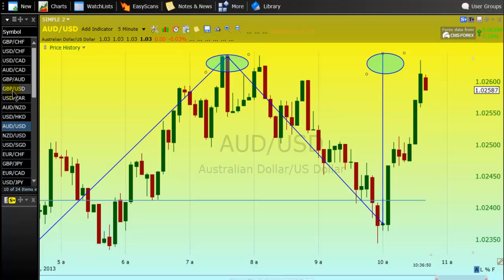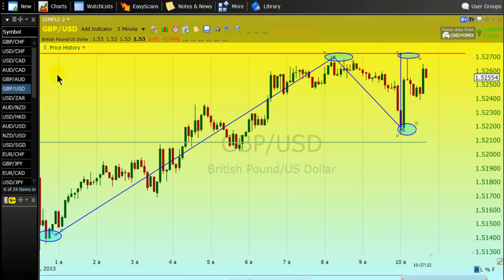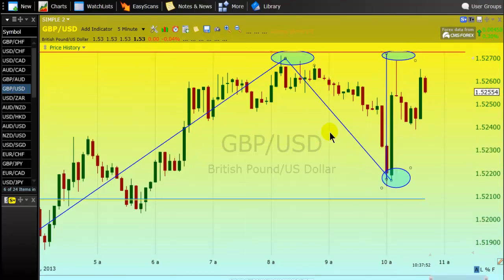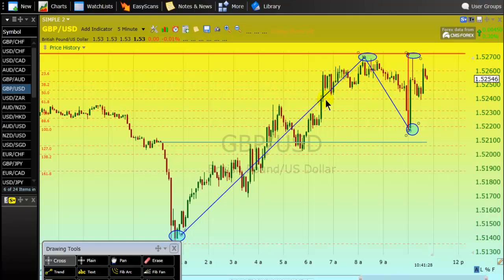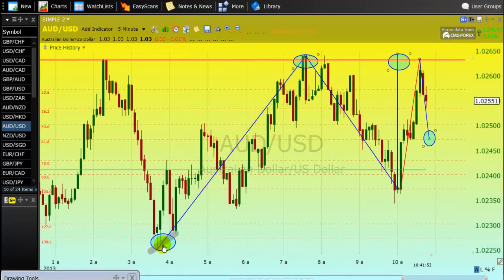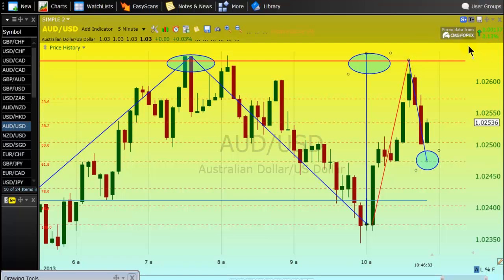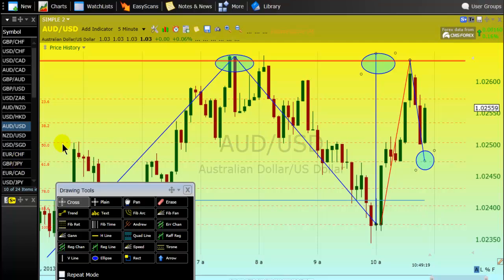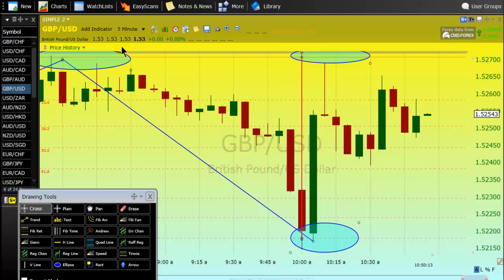Parallel Fractal Pattern Trading Part 2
Advanced day trading using fractal patterns.  Master day trading or swing trading using the unique parallel fractals trading strategy.  Fractal patterns allow traders to accurately forecast the market without bending it.